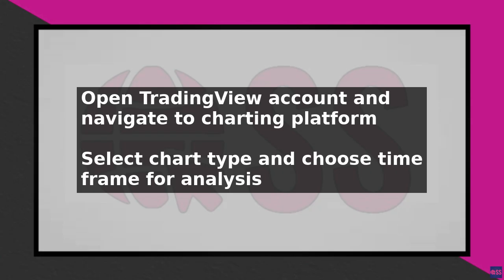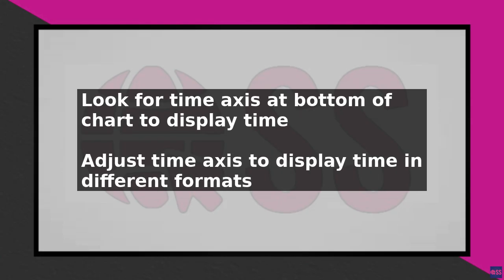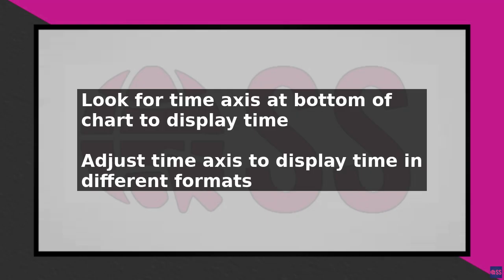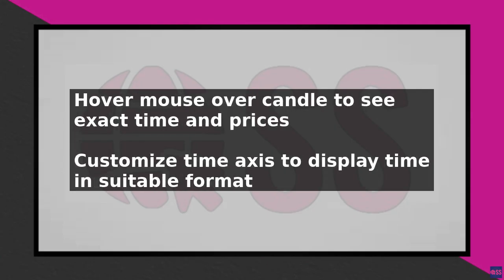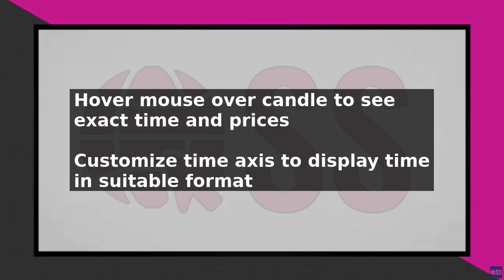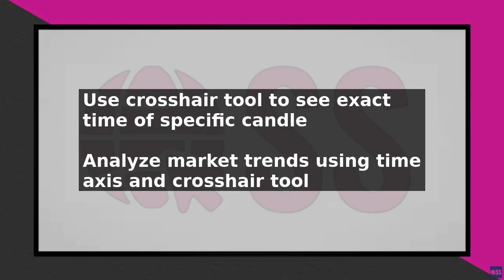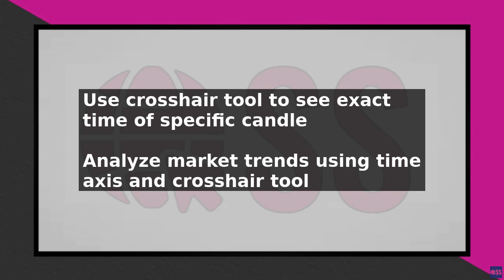How To See Candle Time In TradingView Tutorial (2025)